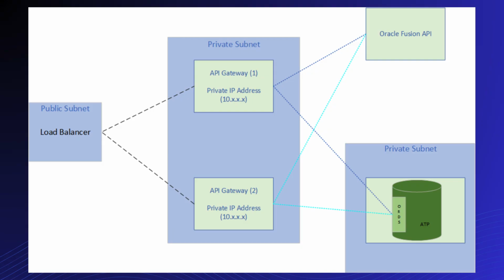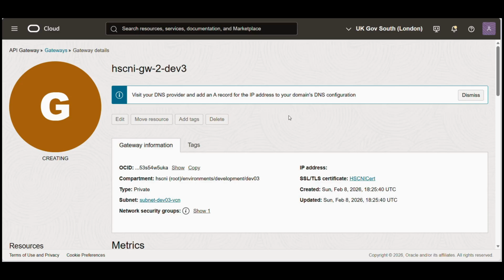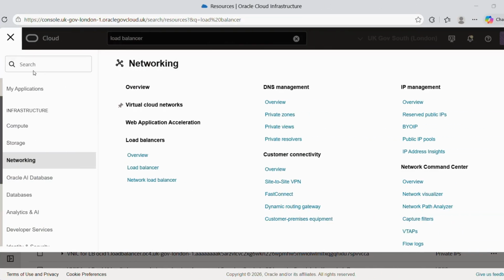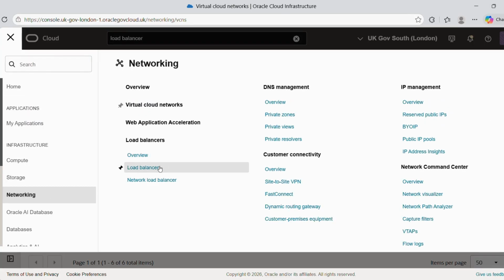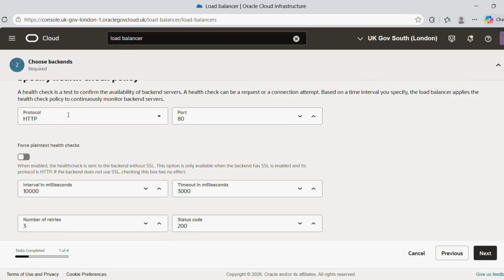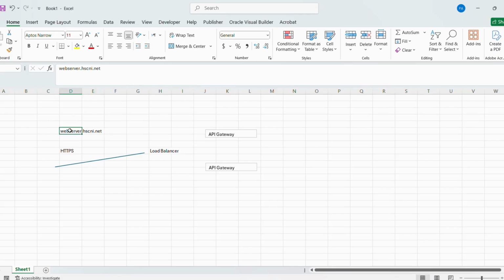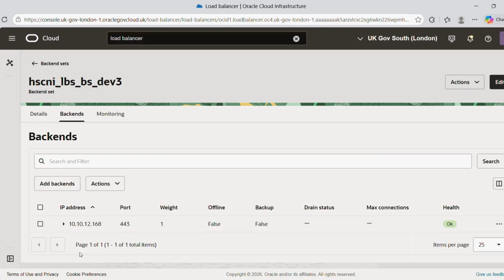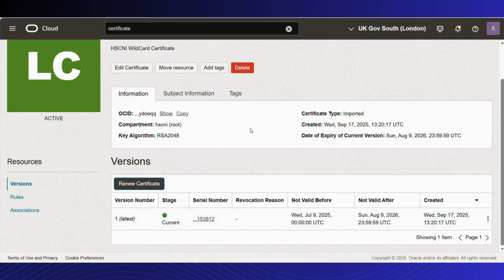API Gateway in OCI (Oracle Cloud Infrastructure)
This video is to demonstrate how to create API Gateway in OCI, Load Balancer and Certificate.

Agenda
-   Create private API Gateway
-   Create Load Balancer
-   Create Certificate